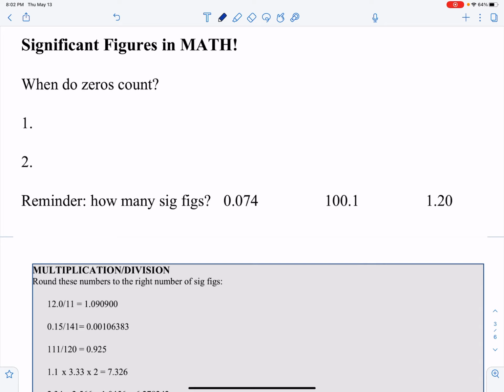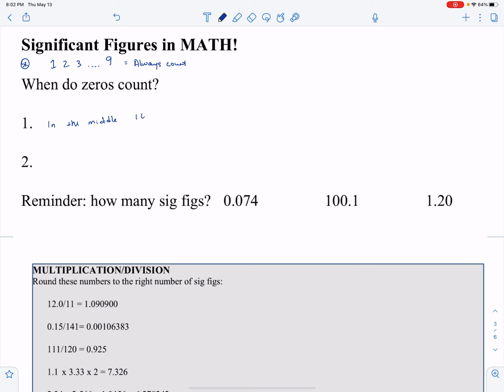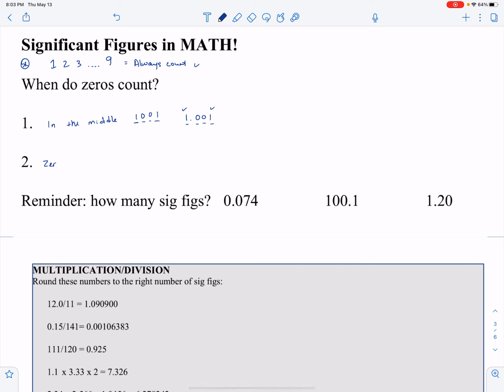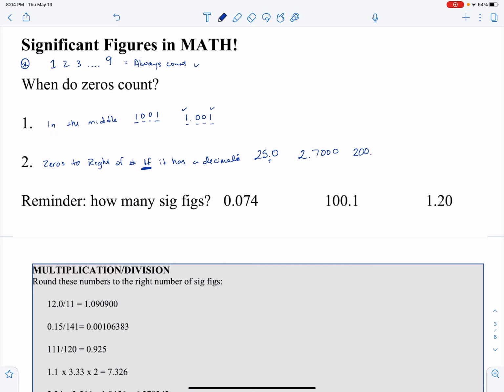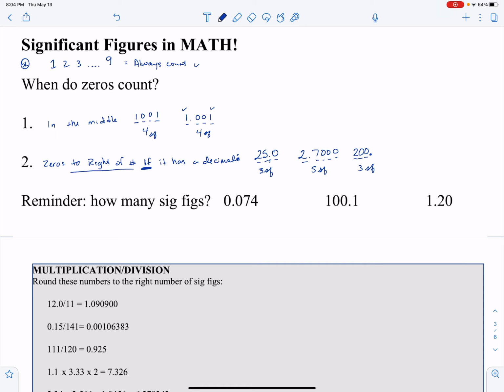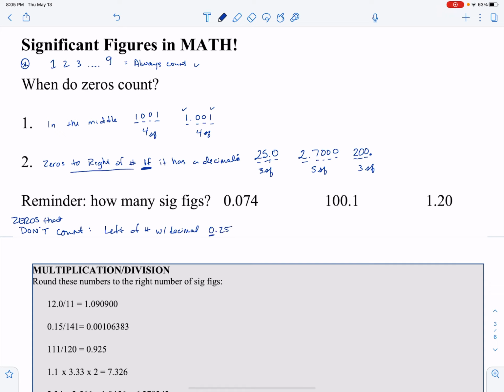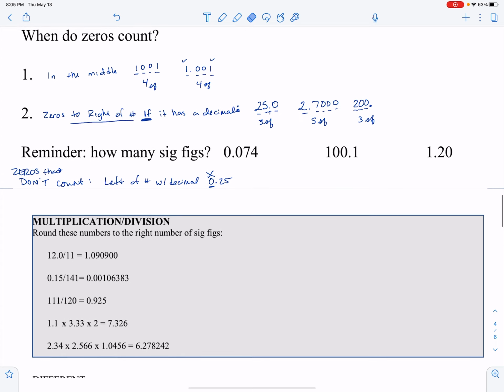How to Count Significant Figures: Method 1: Follow the Rules -fix cc